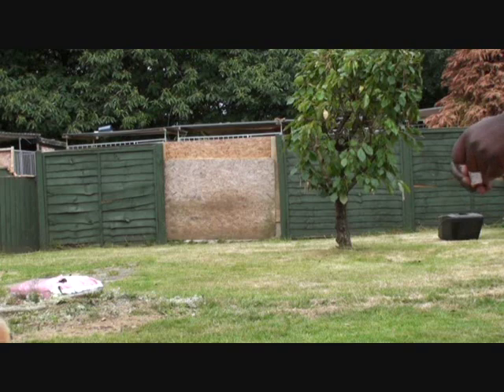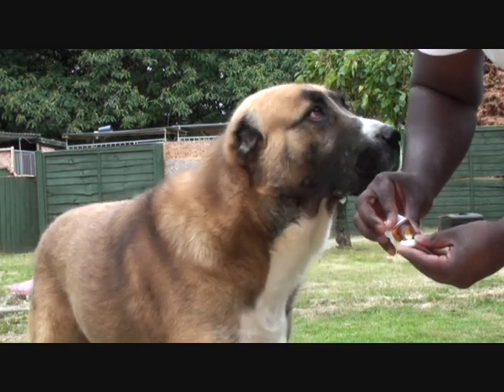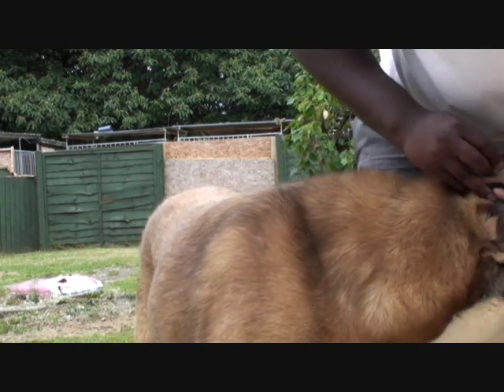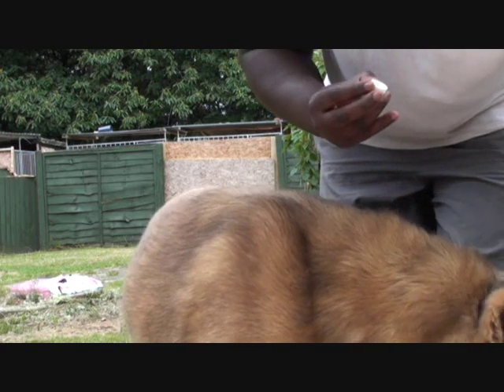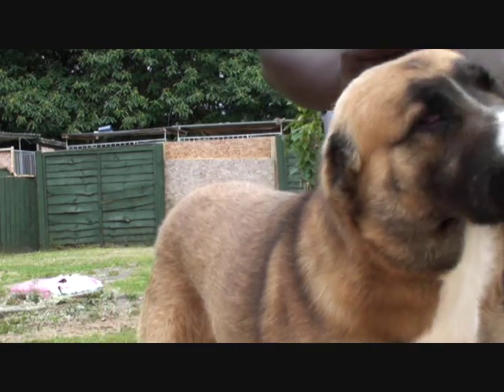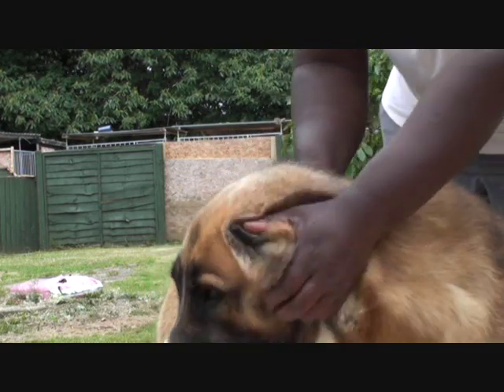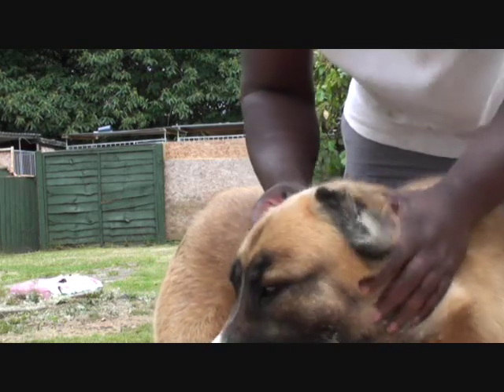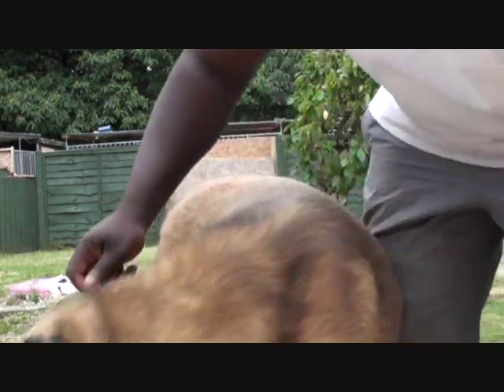EAR CARE OF CAO (THORNIT EAR POWDER)